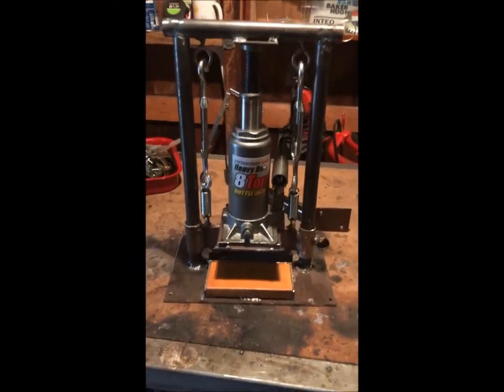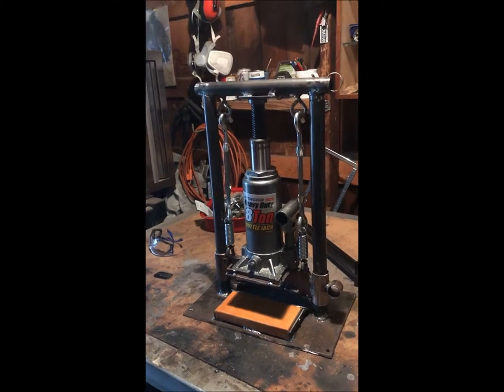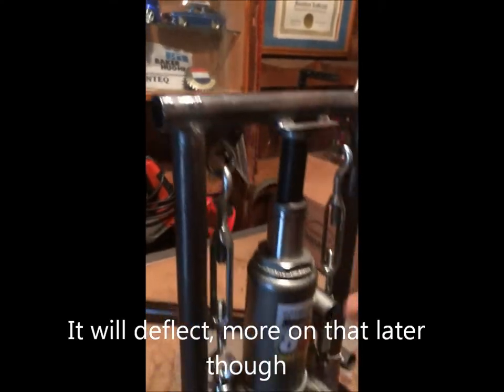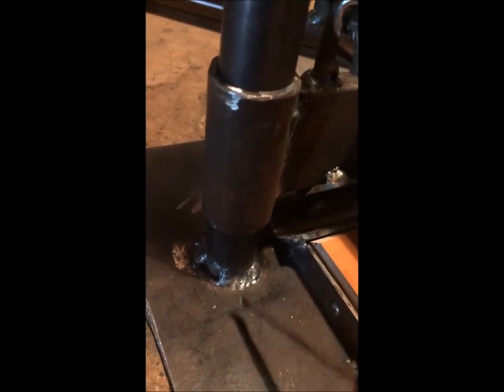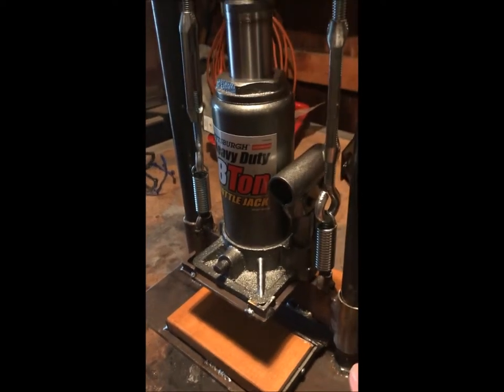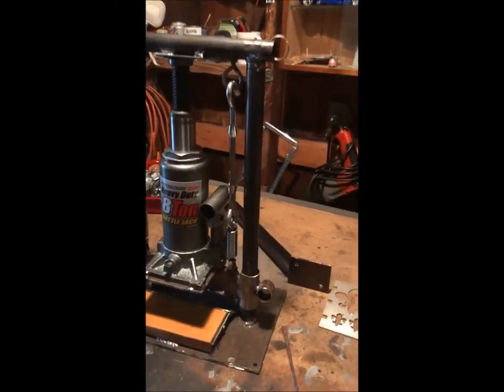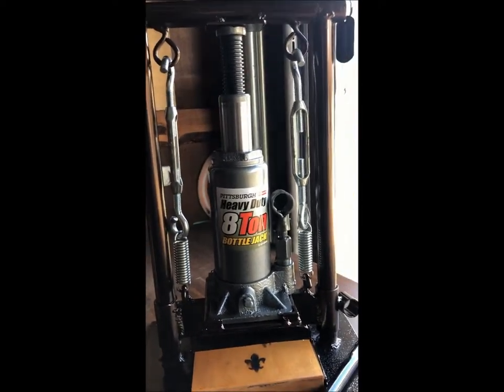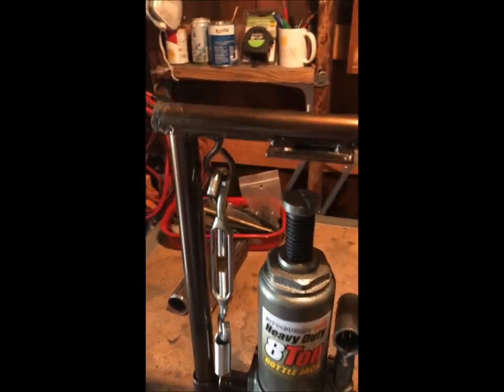Mini Press Brake Build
A walk-through of a mini press brake I built for bending metal.  Made in Houston, Texas in the winter of 2020.